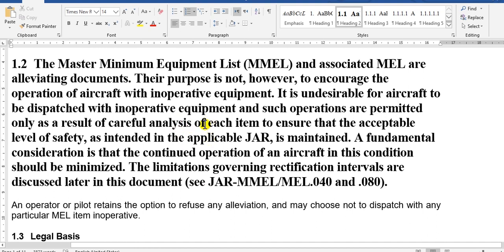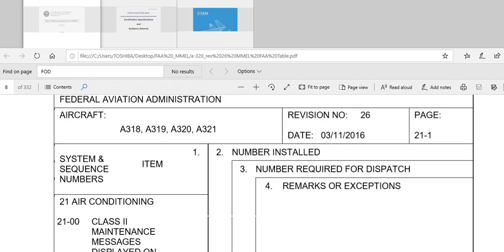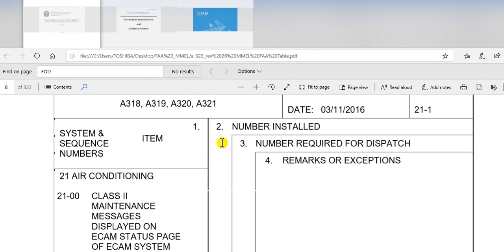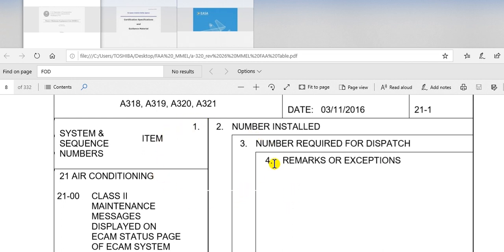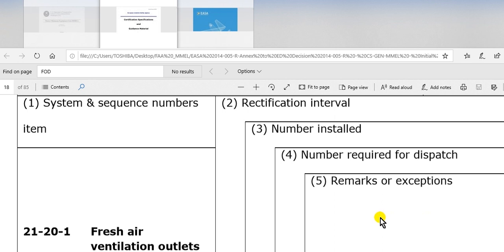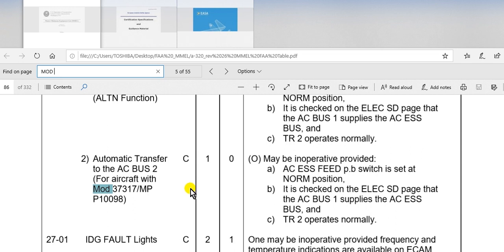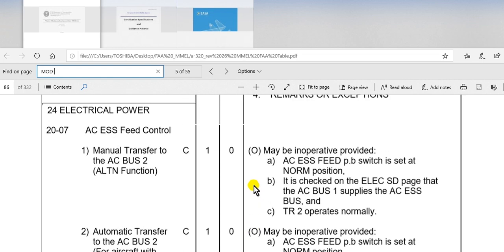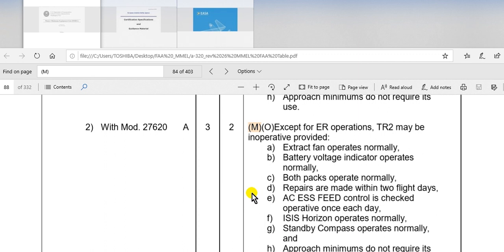How To Customize The MMEL to get MEL Part 01